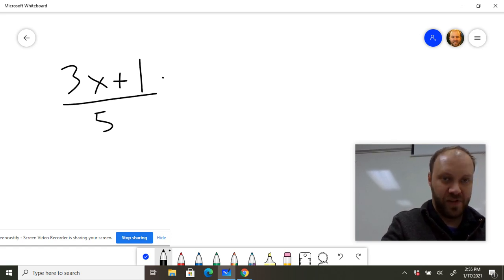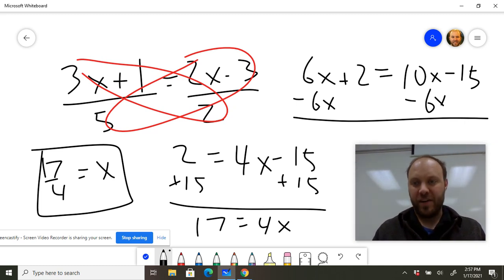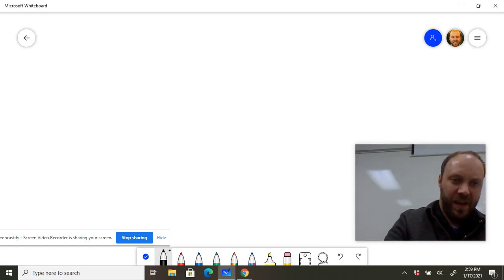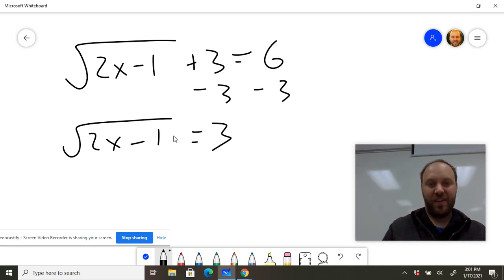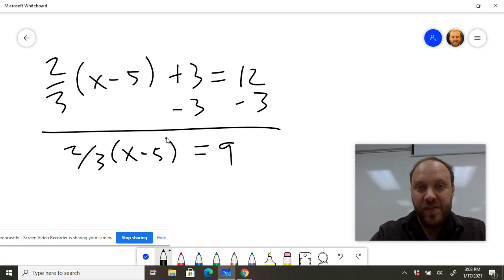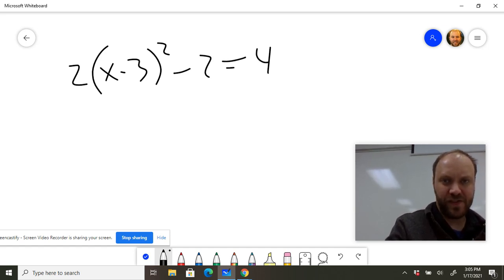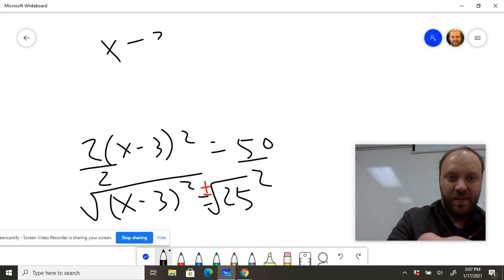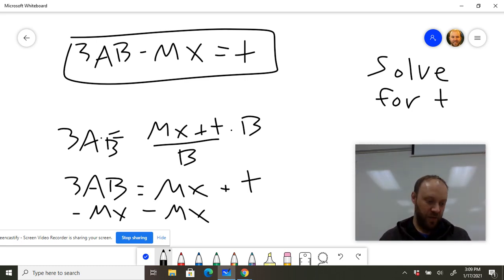Unit 3 Quiz -- Solving Single Variable Equations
Examples of solving single variable equations, including the distributive property and combining like terms, radicals and squared terms, and a literal equation.